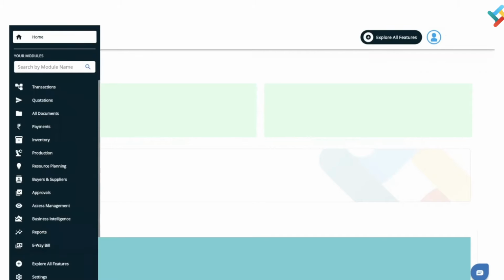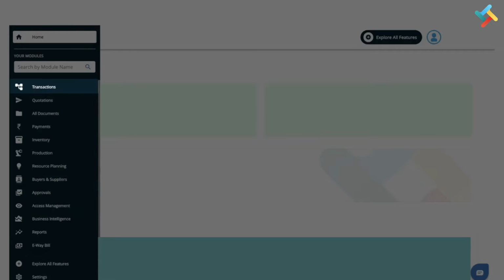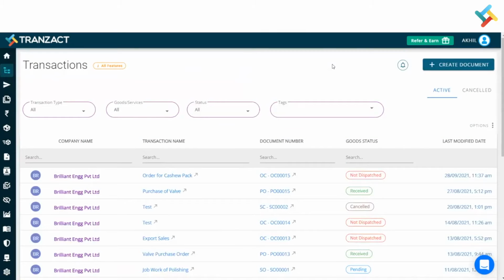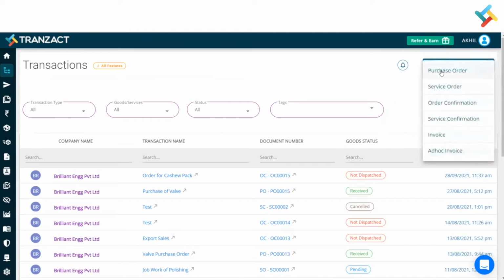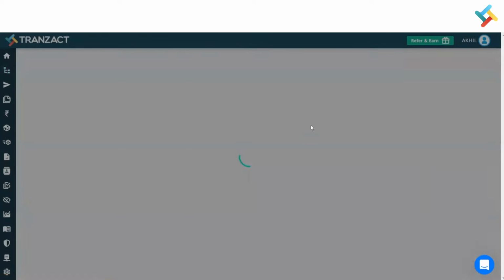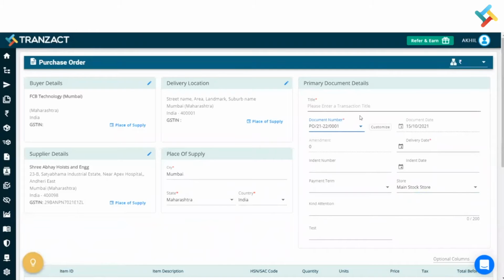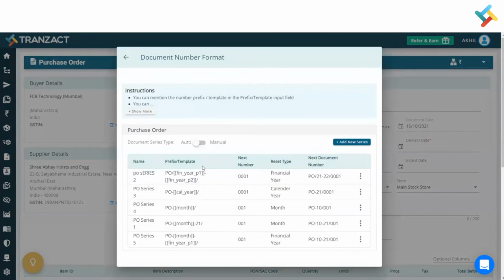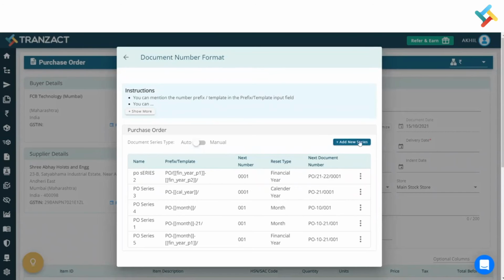How to add Document series while creating Document on TranZact?